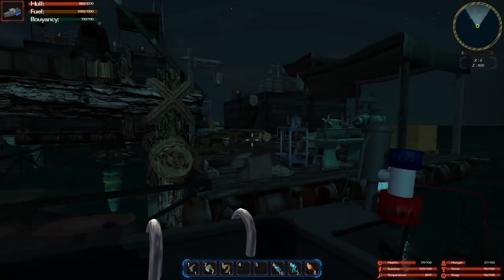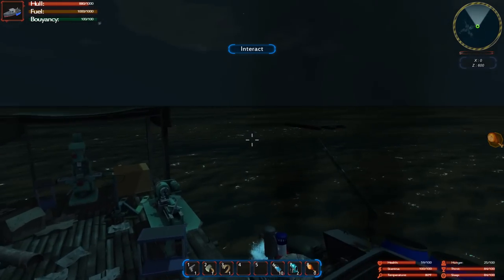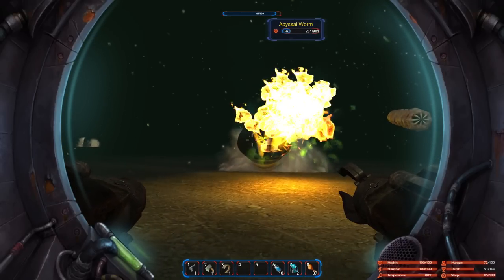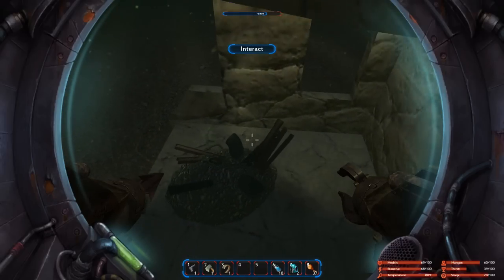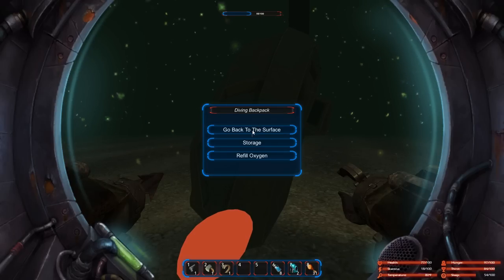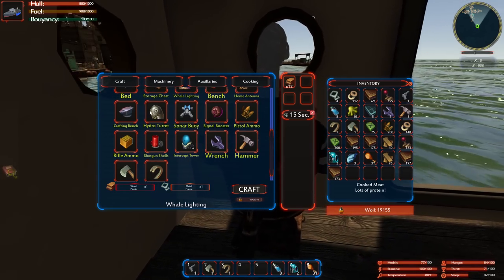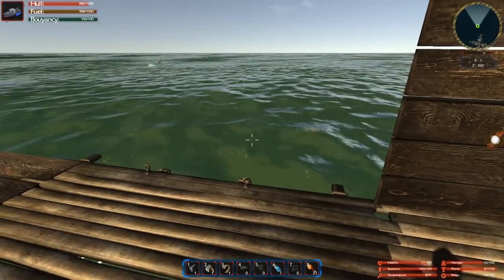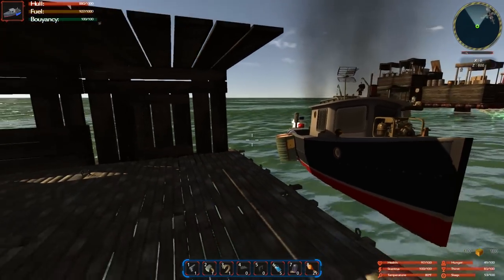THE NEW DEEP SEA DIVING SIMULATOR!? Huge Abyssal Worms! HUGE UPDATE - Landless Early Access Gameplay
The new deep sea diving simulator?  Fighting huge abyssal worms in today's Landless early access gameplay update.

So Landless just got another huge set of updates, making crafting even easier and adding a feature where you can either borrow a deep sea diving suit, or build one of your own so that you can go onto the bottom of the sea looking for loot.  The bottom is procedurally generated and you'll find cars and broken buildings from the old world...before everything got drowned.

ABOUT: LANDLESS

Survive, Craft, Build, Discover, Hunt, Salvage, Farm, and fight off pirates on the open ocean. Conquer the high seas in this post-apocalyptic water world where settlements are built and raided. Experience it all in Landless!

Experience a rich beautiful ocean filled with life and treasures… Immerse yourself in a dynamic weather system that directly affects the ocean and world around you. Survive the harsh elements. The ocean currents are constantly roaring and ripping, will you be able to tame Landless?

Find food by either fishing, hunting, or salvaging. Stay quenched by drinking precious fresh water. The sea can be a cold place, stay warm by keeping yourself dry. Don’t forget to rest after a long day at sea! Keep an eye on your health to stay alive!

Craft parts and equipment to help you on your survival. Configure modifications and upgrade parts to improve your boat or other structures you’ve made. Cook food to prevent food poisoning or distill wood alcohol to help make more Biofuel.

Build Buoys that can be upgraded to specialty structures such as Hydro Turrets or Sonar Buoy. Construct your own watercrafts and water structures to establish your own settlement. Craft and place furniture and devices with interactive functions.

Explore a world filled with wild sea life, floating debris, aircrafts, watercrafts, and people. Use radar or sonar to detect objects from a distance. Encounter immersive events that can lead to rare loot. Meet new strangers, flotillas, and settlements. Will you engage in trade? Attempt to recruit? Or raid and pillage? Above and below, there will always be something exciting to discover and do!

Fight off hostile creatures or hunt down docile ones. Attempt to kill a great whale to collect its valuable whale oil. Shoot down birds for sport or food. Be careful not to get too carried away, all that blood could attract unwanted attention.

Venture into wreckages to find rare parts that can't otherwise be crafted. Salvage and sink enemy boats. Wide crafting selection. Anything can be salvaged in a sea of junk.

Cast out your fishing pole and try to reel in the fish, not so easy for a rookie.

Ever wonder how you came in possession of such a fine fishing vessel? Commandeering a boat from a pirate fleet was the only way to escape. It also didn't help taking a rare artifact from the pirate captain. Now there's a bounty on you by all pirates. Defend yourself as fleets of pirates will search and destroy. As your power and influence increases so will the desperation of the pirates.

Procedurally generated ocean allows random events, objects, people, flotillas, and settlements to give a custom created world every new play. Even as you venture out watch as the world forms around you, bringing new and unique challenges.